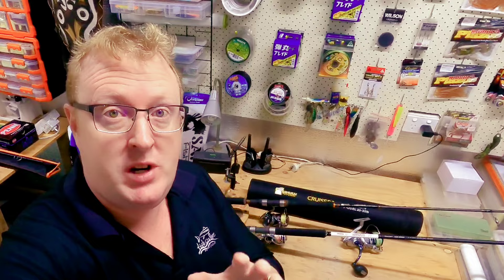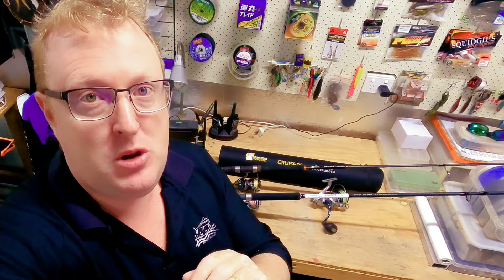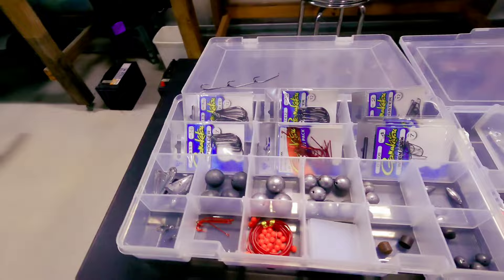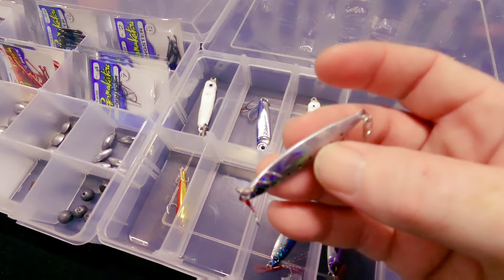K'Gari - Fraser Island Beach Fishing Tackle Tips - Ideas On What To Take For Your Trip 👍 - Ep 131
Are you planning your first epic K'Gari - Fraser Island fishing adventure ?? If so, you will find this video useful. First we identify our target species. We then run through type and size of the fishing rod and reel outfits we recommend that you take. Along with lures suggestions, ideal hook sizes, sinkers, bait and lots more. 👍

Links to some of the gear we use:
JigPara Jigs
Telesin 6 Inch Dome for GoPro
GoPro Max
GoPro 10

(These are affiliate links, if you purchase an item using one of these links Fishing Boating Exploring may receive a small commission which helps us to continue making content, so thank you.)

All footage & editing completed by Luke Fitzpatrick using GoPro 8, 9 & GoPro Max & DJI Mavic Pro, edited using Cyberlink Director.

Including some great catch and cook, fishing tips and fishing fails. We cover the basics even provide a few gps marks, guides for fishing knots and soft plastics 'how to videos'. All filmed in the wild on this wonderful planet of ours.